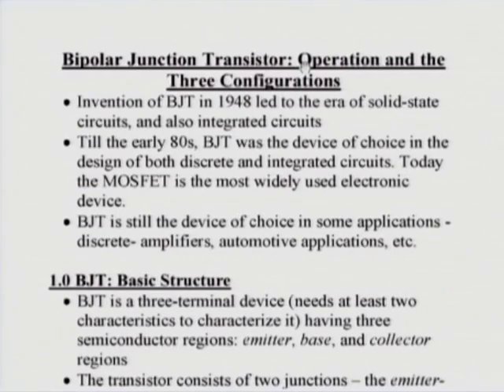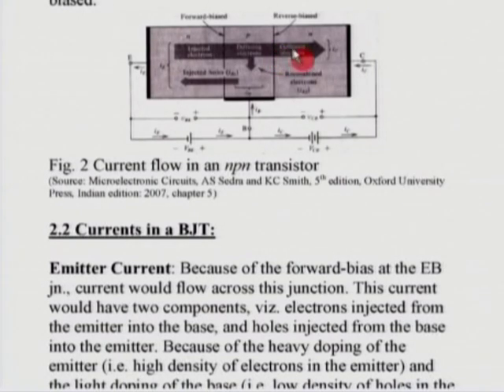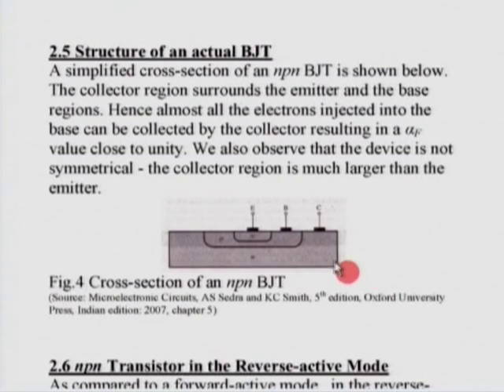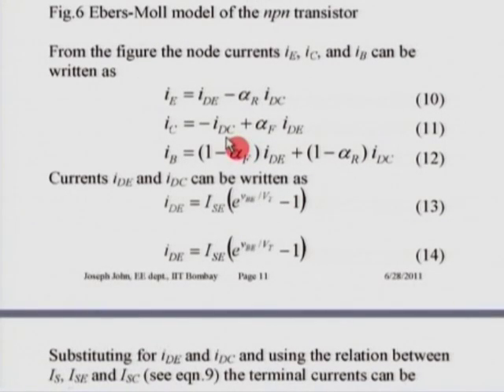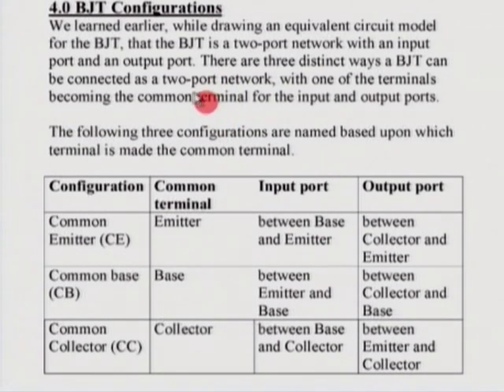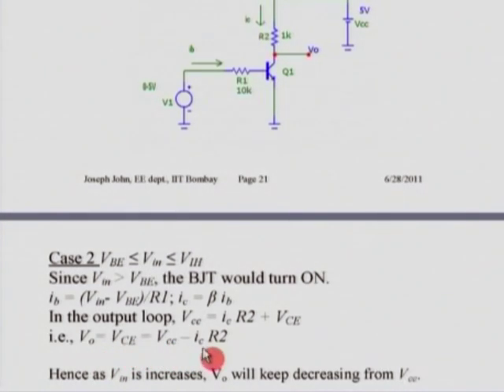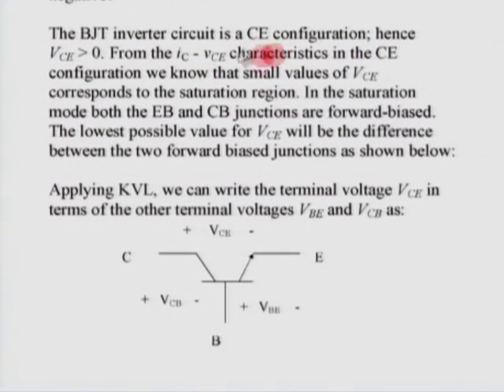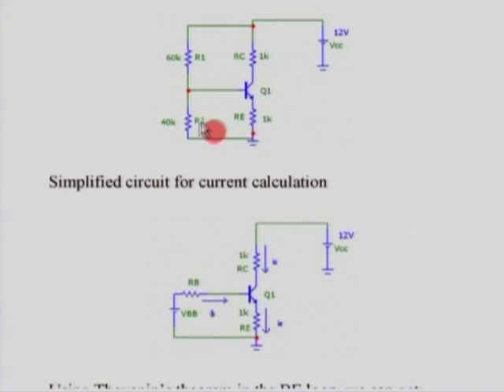BE M L2A Bipolar Junction Transistor - Operation and The Three Configuration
This is Part A of 2nd session of Basic Electronic workshop arranged for teachers. It was delivered by Prof. Joseph John from IIT Bombay.

In this session he talked about Bipolar Junction Transistor. The Bipolar Junction Transistor was invented in 1948.